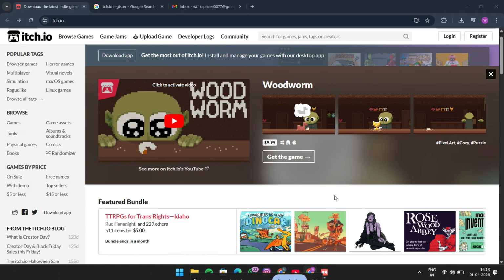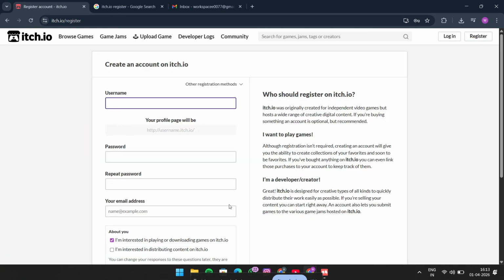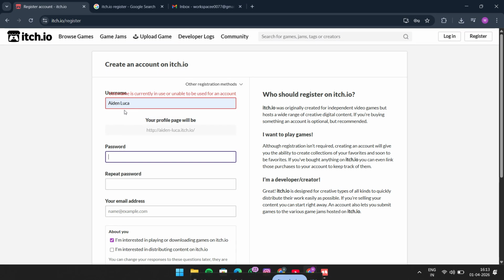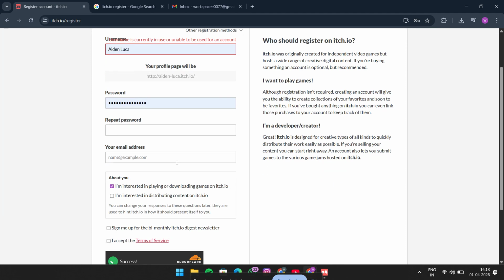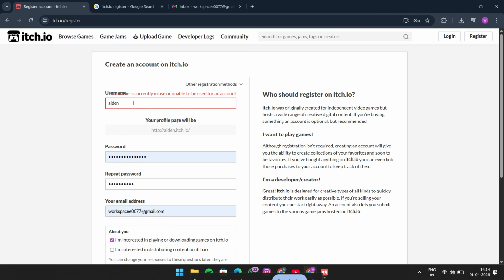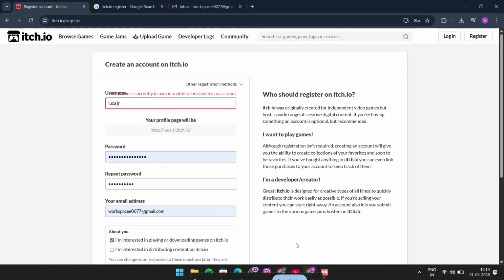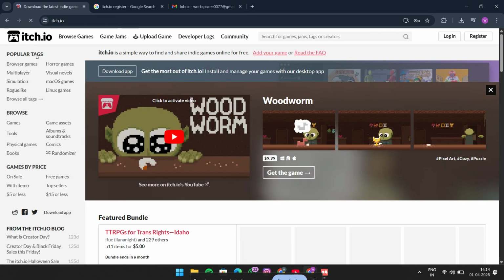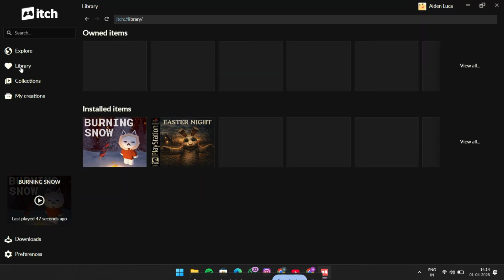How To Create Itch Io Account (2026 Easy Guide)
Learn how to create an itch.io account step by step in this quick beginner-friendly tutorial. Follow along to register, set up your profile, and start using itch.io safely.

Timestamps
0:00 - 0:13 Intro
0:13 - 0:30 Go To The Itch.Io Website
0:30 - 0:46 Click Register And Enter Your Username
0:46 - 1:02 Enter Your Email Address And Create A Password
1:02 - 1:17 Accept The Terms And Click Create Account
1:17 - 1:29 Final Tips And Outro